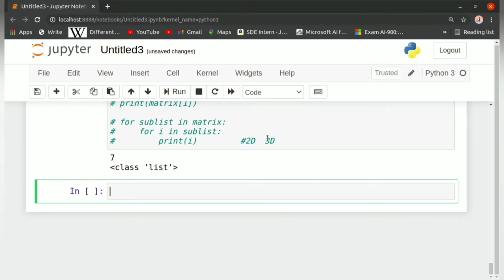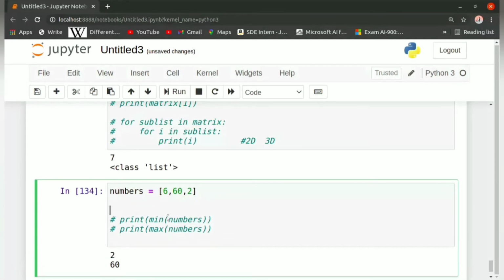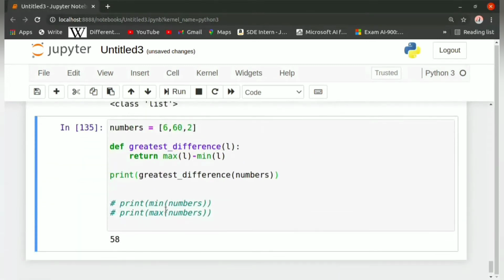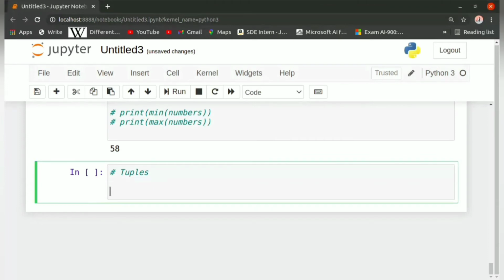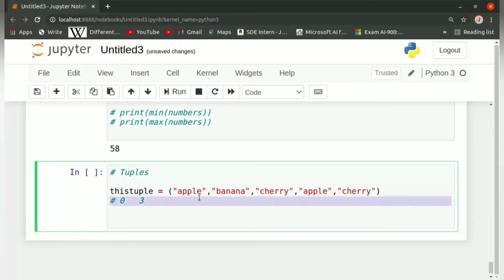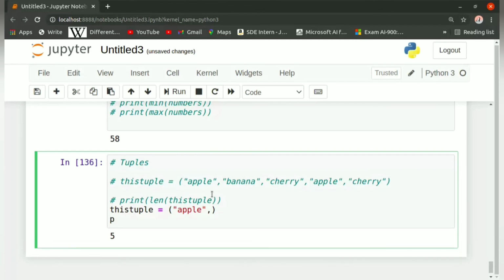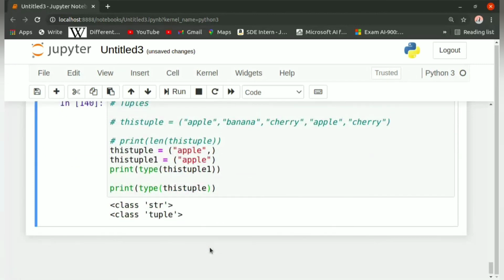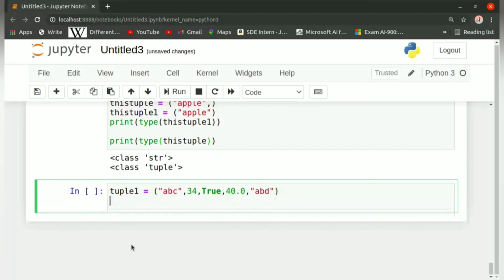Tuples , Min & Max Function: Tutorial 28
A tuple is a sequence of immutable Python objects. Tuples are sequences, just like lists. The main difference between the tuples and the lists is that the tuples cannot be changed unlike lists. Tuples use parentheses, whereas lists use square brackets.

Creating a tuple is as simple as putting different comma-separated values. Optionally, you can put these comma-separated values between parentheses also.

The max() method returns the elements from the tuple with maximum value.
The min() method returns the elements from the tuple with minimum value.